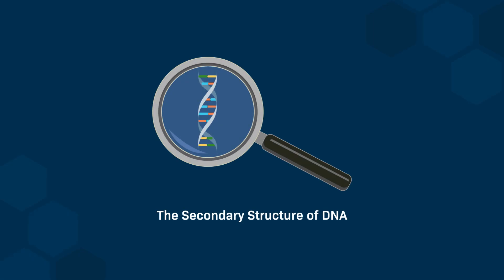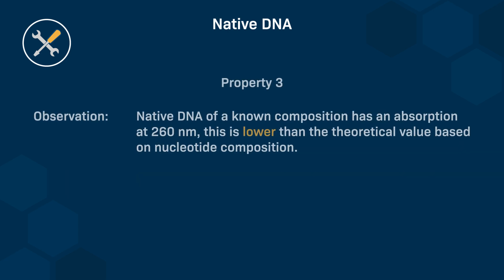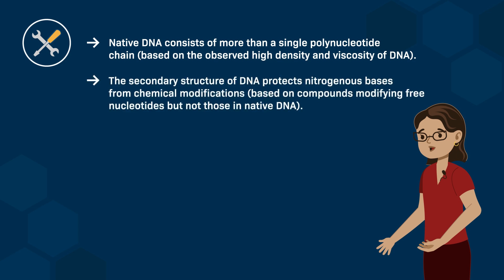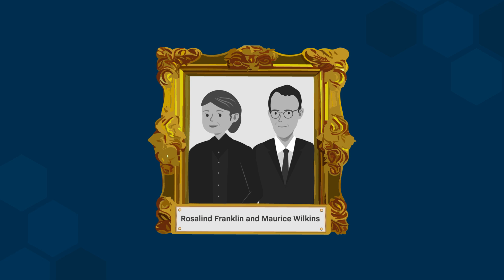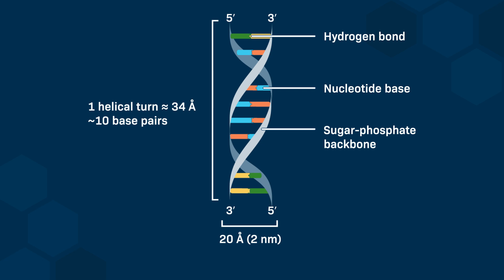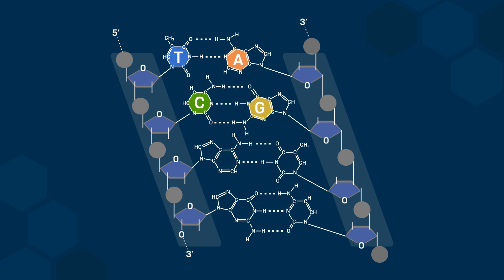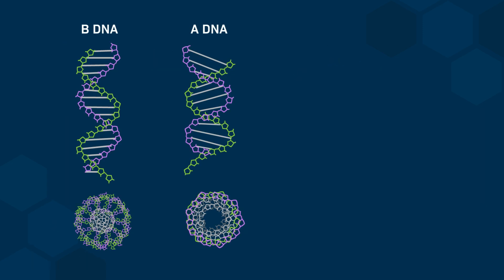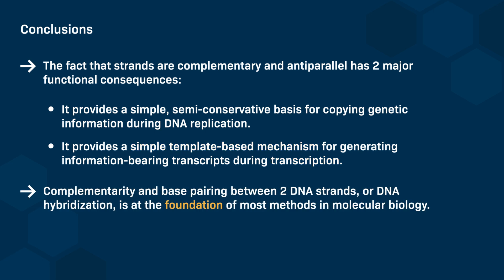The Secondary Structure of DNA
This video explores the secondary structure of DNA, focusing on the transition from a linear nucleotide sequence to the double helix model proposed by Watson and Crick. It examines experimental evidence such as density, viscosity, and X-ray crystallography data, which led to the understanding of DNA’s helical structure with antiparallel strands and specific base-pairing rules. The video also contrasts the B-form and A-form DNA structures, discussing their implications for DNA stability, replication, and various molecular biology techniques.